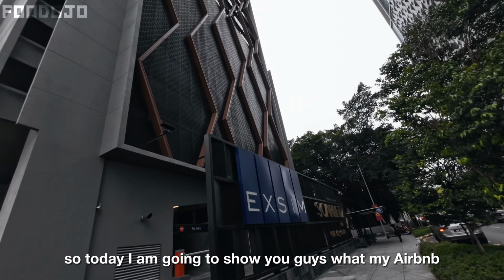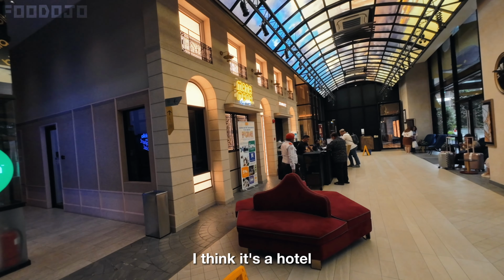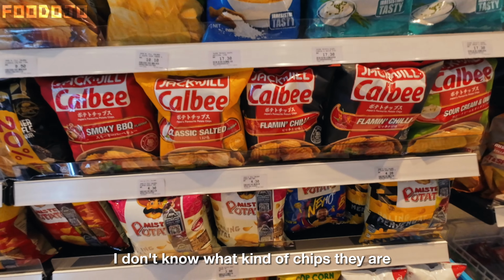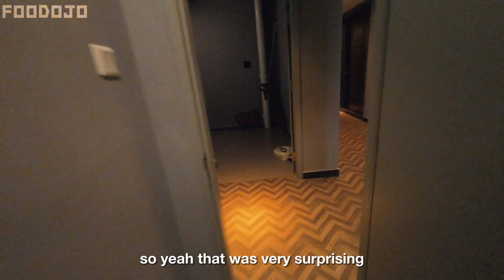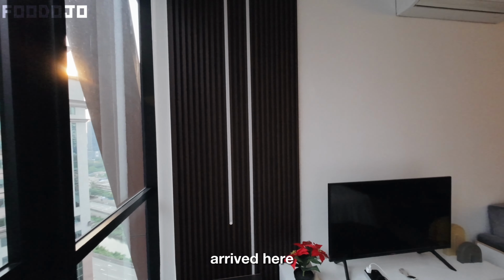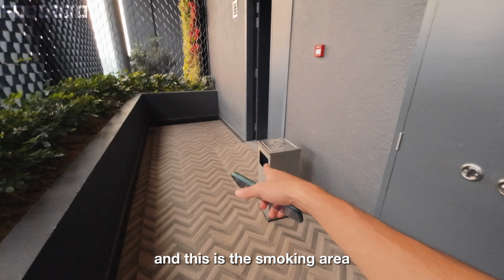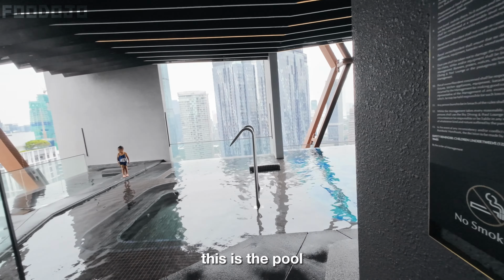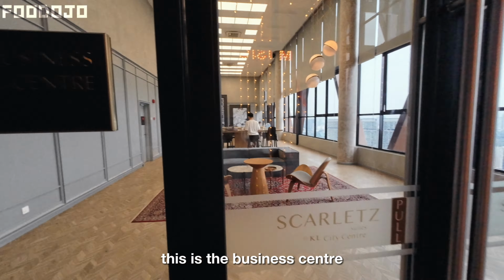【MALAYSIA 】$40/NIGHT❗️BEST LUXURY AIRBNB in Kuala Lumpur🇲🇾 Scarletz Suites KL City Centre| EXSIM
✅ turn on subtitles by selecting 'cc' for translations in English, Español, 字幕, 한국어, sous-titres, 副标题, Untertitel, ซับไตเติ้ล, تَرْجَمة. Thank you! ❏ Music I use🎶

I love food, cameras, travel, and fashion!  if you have any advice or videos you'd like to see, please leave them in the comments 🫶🏻 It helps a lot!

📍my airbnb
 Scarletz Suites @ KL City Centre | EXSIM
Address: 25, Jalan Yap Kwan Seng, Kuala Lumpur City Centre, 50450 Kuala Lumpur, Wilayah Persekutuan Kuala Lumpur, Malaysia

I will continue to do my best on YouTube, so if you have any advice or videos you would like to see, please leave them in the comments🫶🏻 It helps a LOT!!

0:00 intro
0:22  Scarletz Suites @ KL City Centre | EXSIM Airbnb
0:52 Scarletz Suites Lobby area, check in
1:52 bilabila mart convinient store inside Scarletz Suites
3:45 Elevator at Scarletz Suites
4:21 my airbnb room tour!
7:39 Scarletz Suites Wine lounge and the fitness gym
9:26 pool area at Scarletz Suites
11:01 Business Lounge and karaoke room at Scarletz Suites

"Equipment used 📸』
Camera ①
Camera ②
Camera ③
Microphone ①
Mike ②